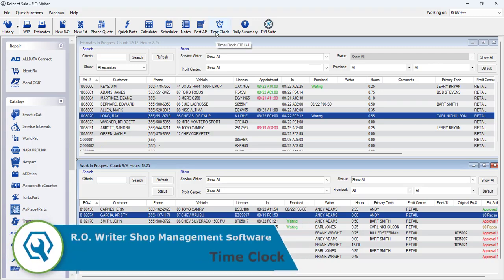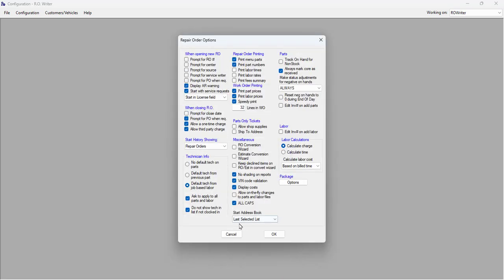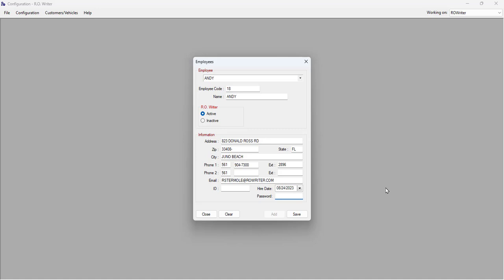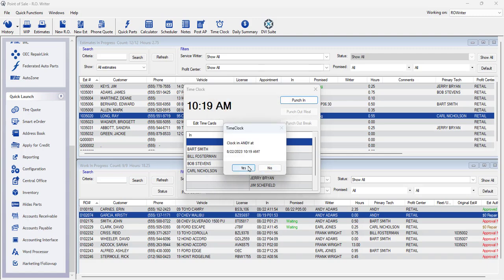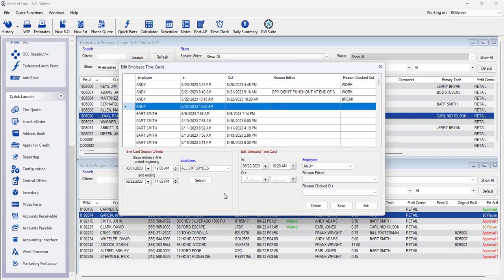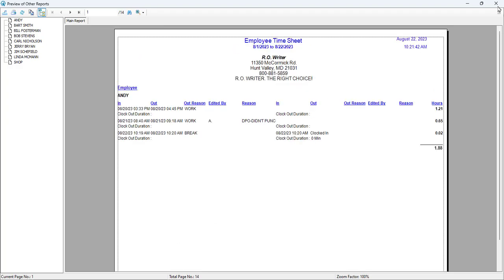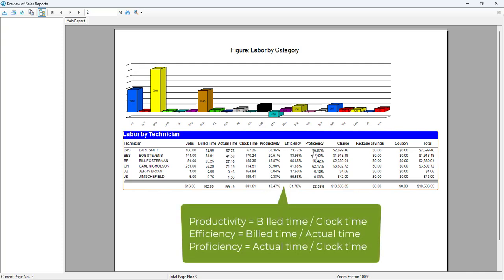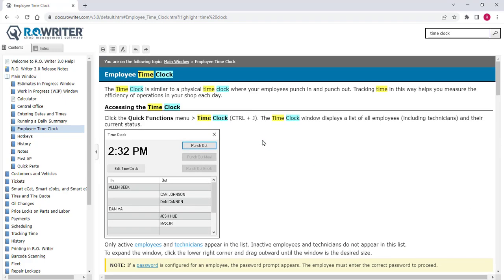R.O. Writer | Time Clock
Quickly learn about R.O. Writer's Time Clock from configuration to usage to reporting.

Video Segments:
0:00   Introduction
0:05   Configuration
1:42   Security
2:12   Using Time Clock
2:59   Edit Time Cards
3:39   Reporting
5:15   End of Day
5:34   Learn more about Time Clock